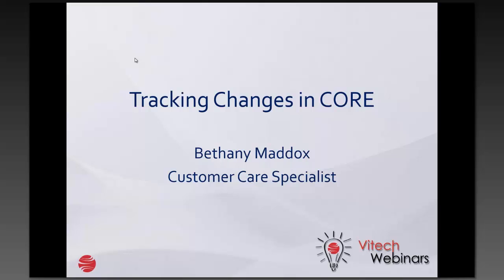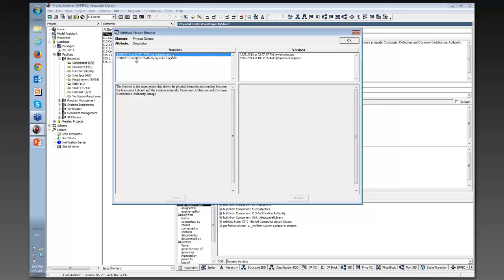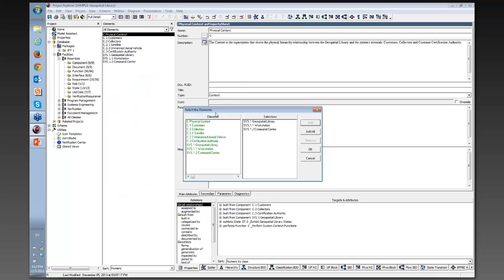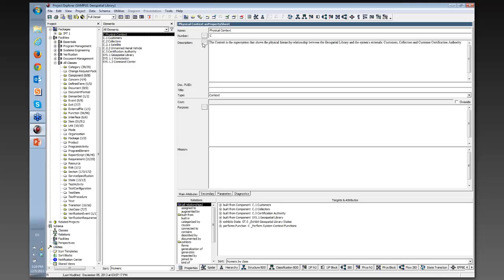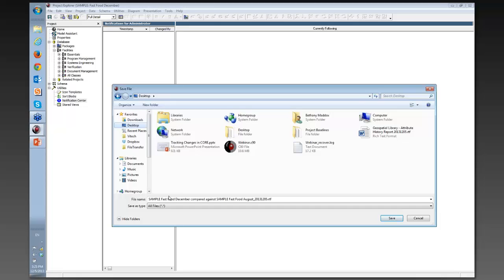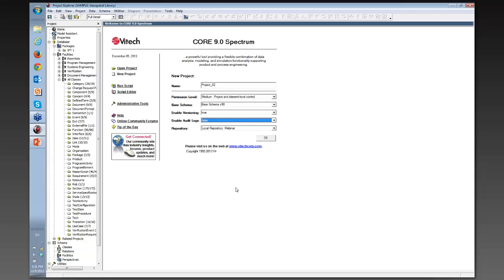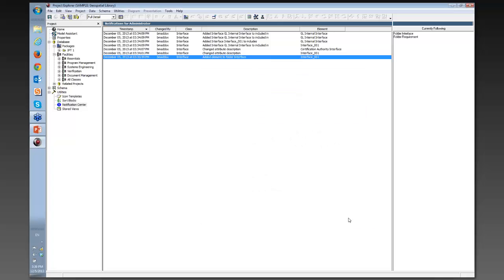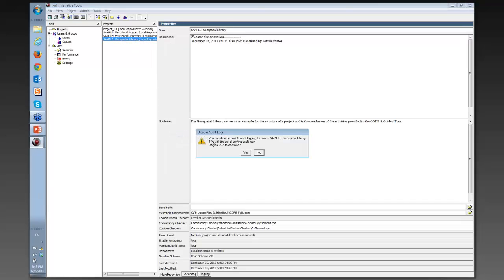Tracking Changes in CORE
CORE provides a variety of methods to track changes and the history of your model. The tracking of changes is essential when working collaboratively to know who did what and when. Even when working individually, tracking changes helps users to see the evolution of their models. This webinar will take you on a deep dive of these features, including: version tracking, baselines, project comparison, history reports, audit logs, and the Notification Center. We'll round out the session with some tips on best practices and several Q&A opportunities.